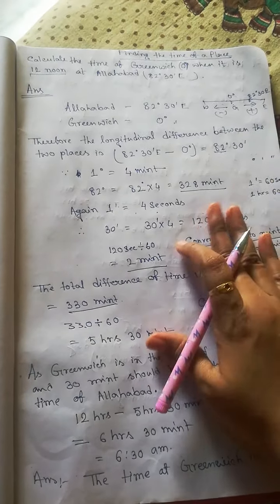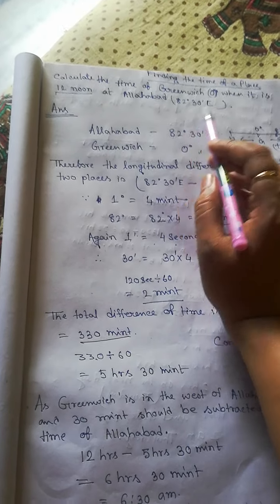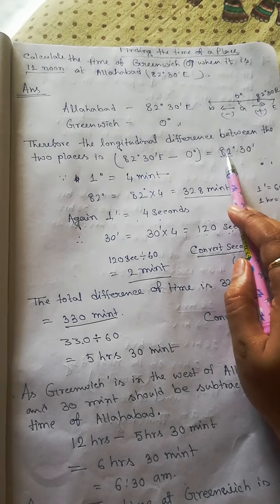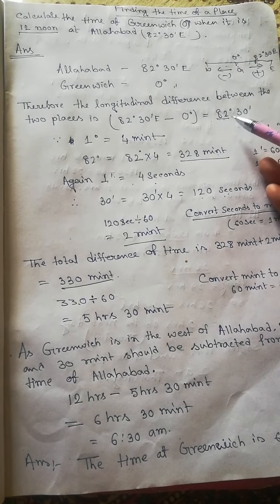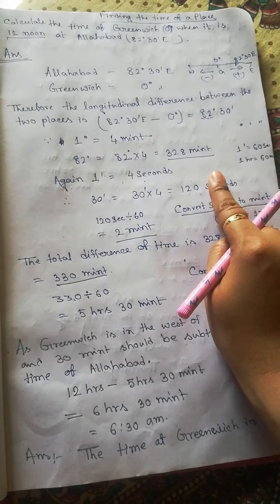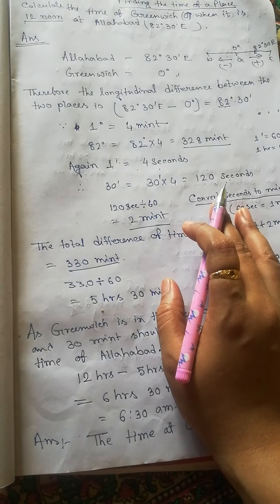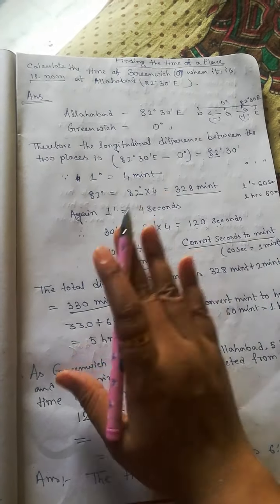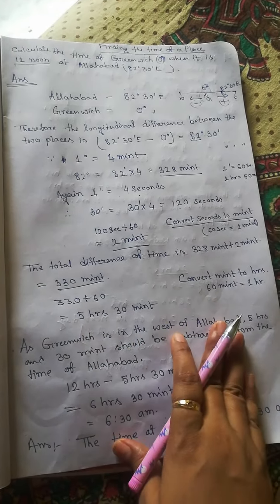Calculation for finding of a place example 1